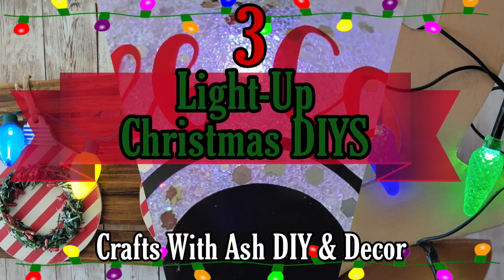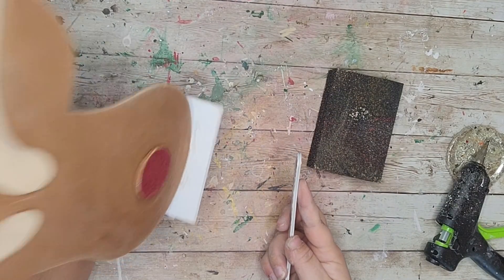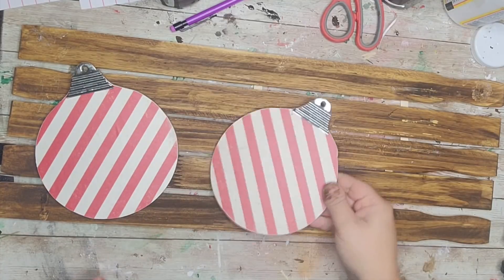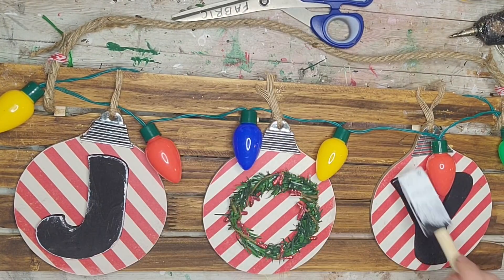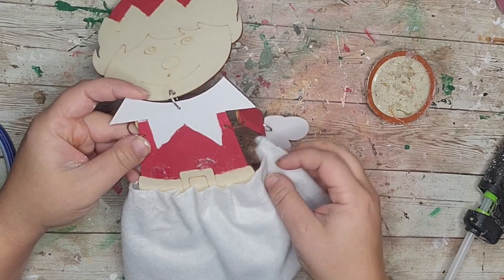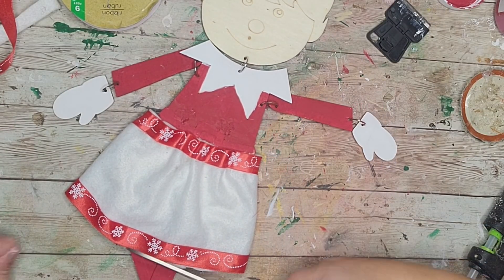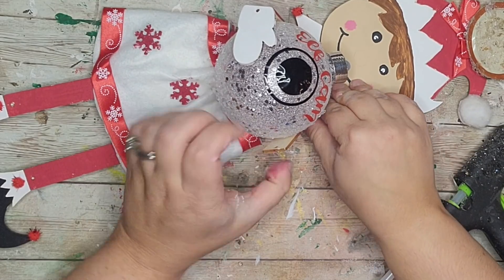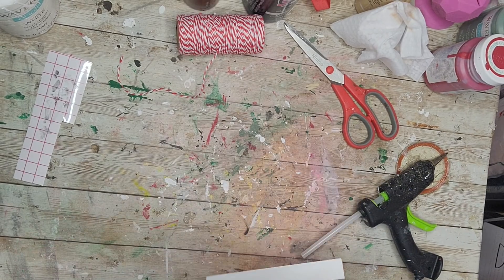3 Light Up Christmas DIYS | Festive and Fun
Let's get lit! If you love to light things up for the holidays, this is the video for you! I created 3 super cute, festive and fun LIGHT UP DIYS!!  Even better, these decor pieces were all made from Dollar Tree products, so they are very affordable! Let me know what you think!
LIKE Crafts With Ash DIY & Decor on Facebook!

Craftsw_ash

HEAT GUN

16MM WOODEN BEADS

20MM WOODEN BEADS

LADYBUG VACUUM

MITER SHEARS

4 INCH BRAYER TOOL